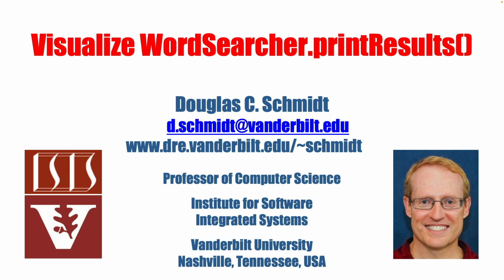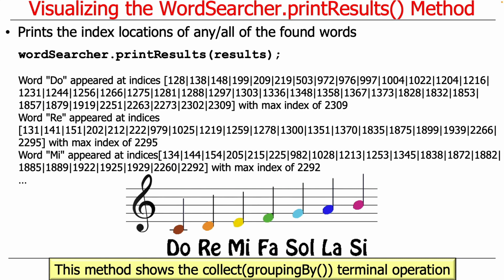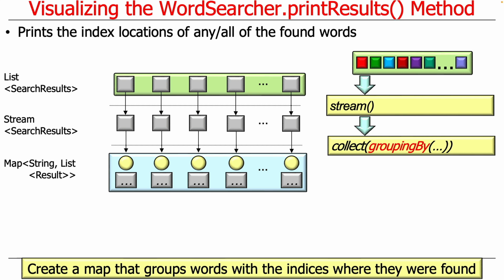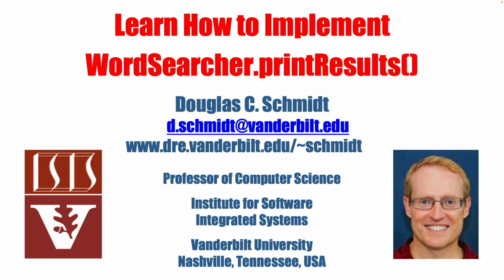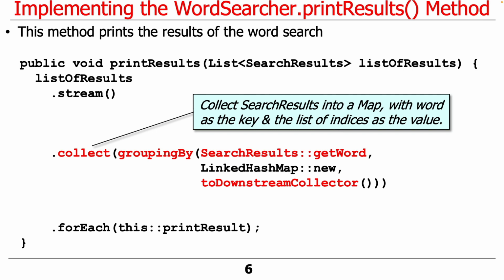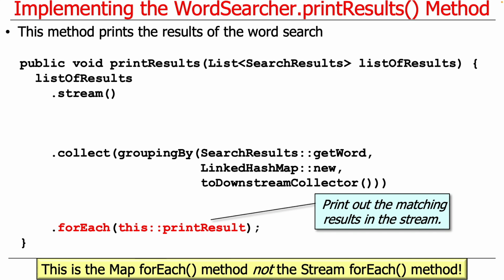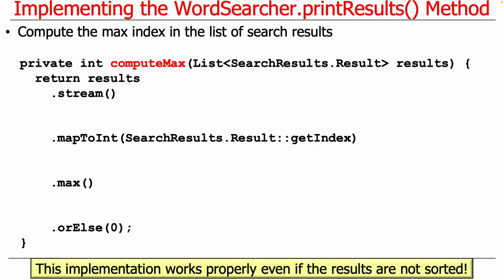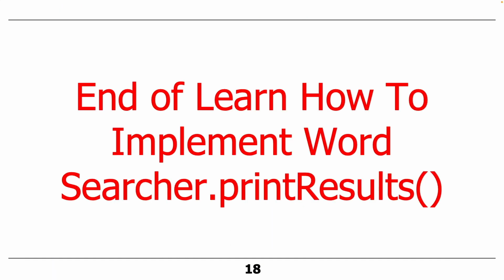Visualizing and Implementing WordSearcher.printResults()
This video presents a detailed walkthrough of the WordSearcher.printResults() method, which is an implementation using Java Streams to analyze and display occurrences of musical note names in the "Do-re-mi" song lyrics from the Sound of Music movie. It explains how a list of search results is turned into a Stream and subsequently processed using both intermediate operations like mapToInt() and terminal operations like collect(groupingBy(...)). The results are stored in a LinkedHashMap to maintain insertion order. The map's forEach() method is employed to print each musical note along with its indices in the lyrics. Additional nuances, such as computing the maximum index for each note and handling empty streams with Java's Optional, are also covered.

All the code shown in this video is available in open-source form